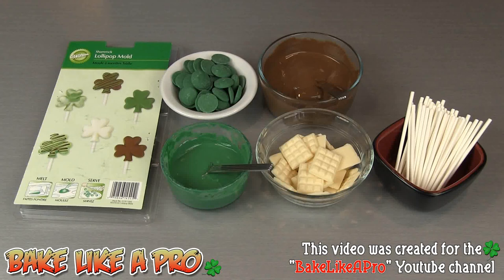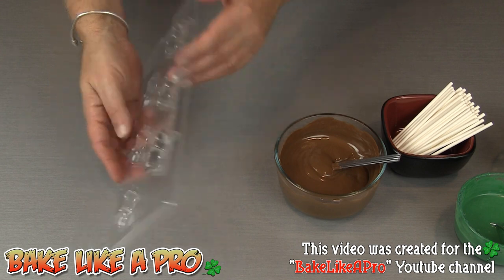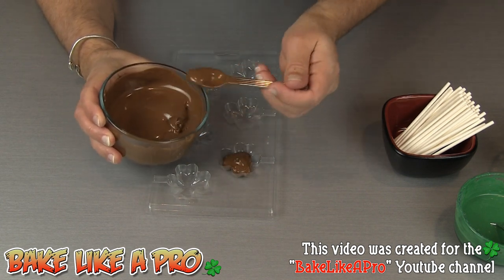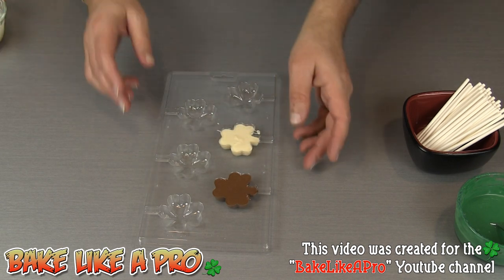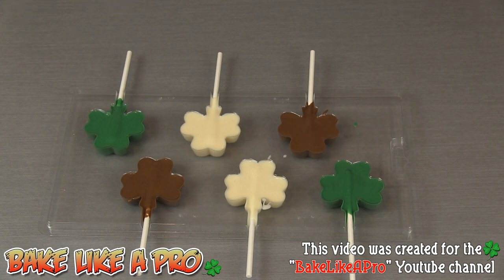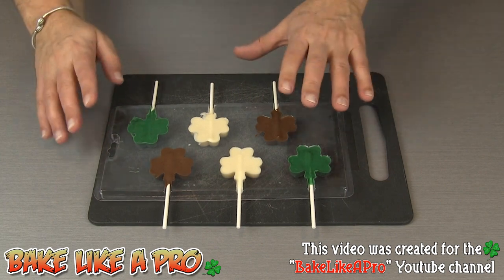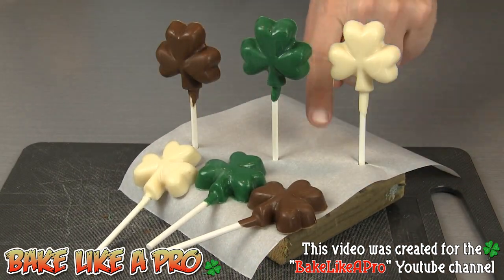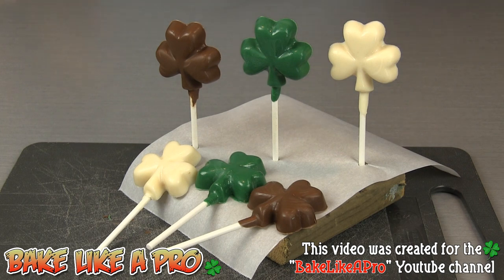Chocolate Shamrock Lollipops Recipe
I'll use a $3 Wilton chocolate mold to make these really cute shamrock chocolate lollipops for St.Patrick's Day.

Shamrock Cake Recipe for St.Patrick's Day !